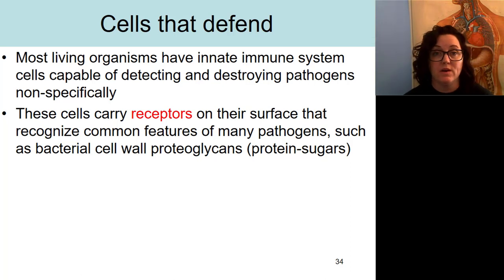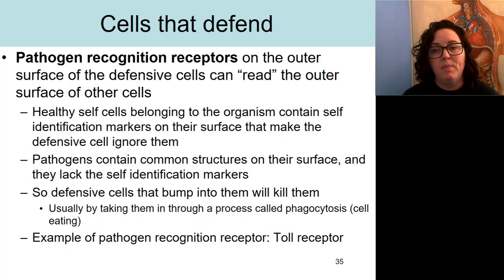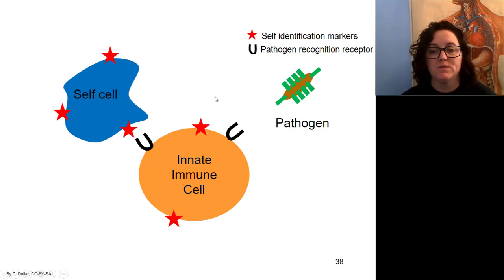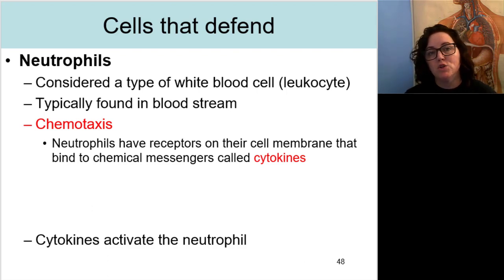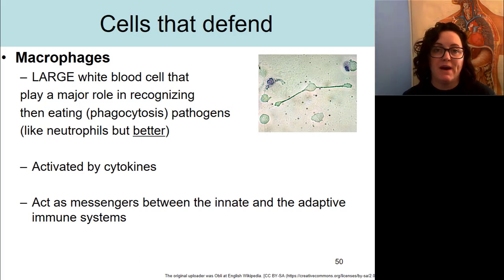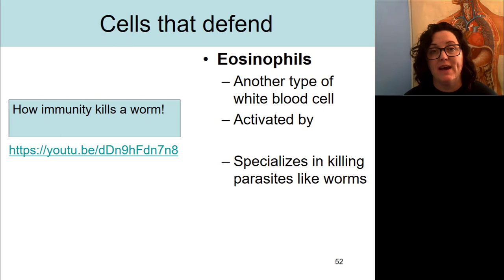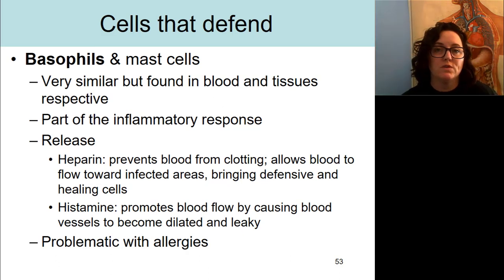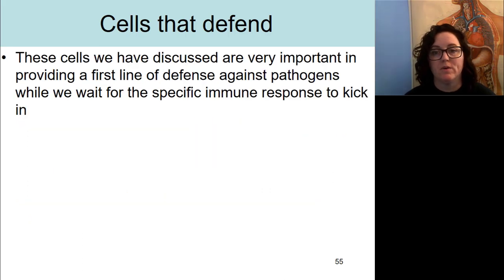BIO 272 Immune system Nonspecific defenses Part 2